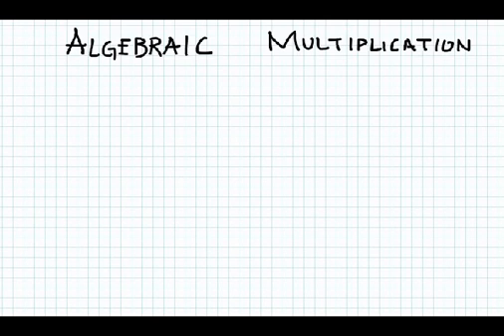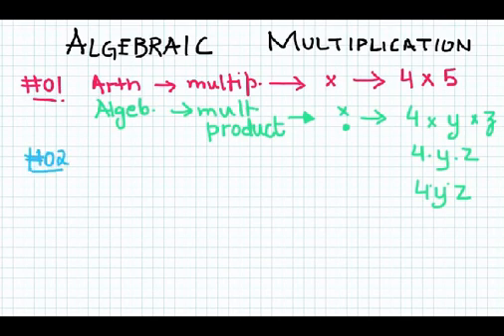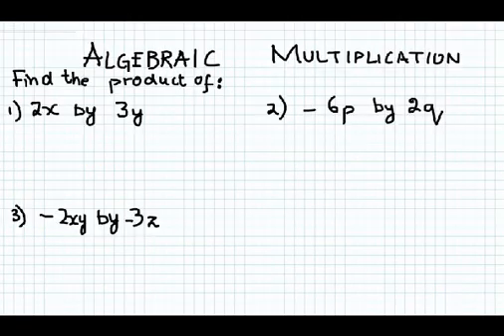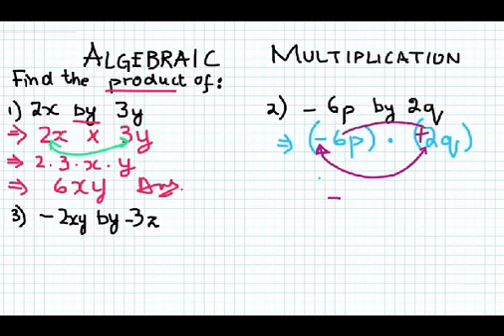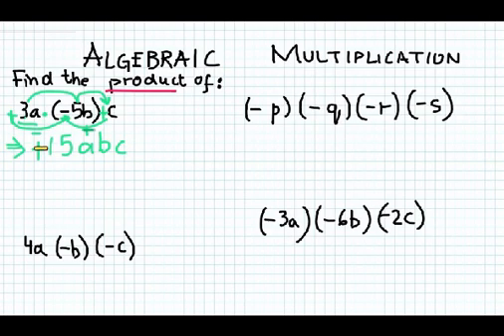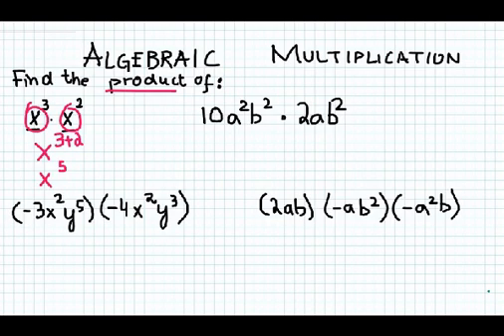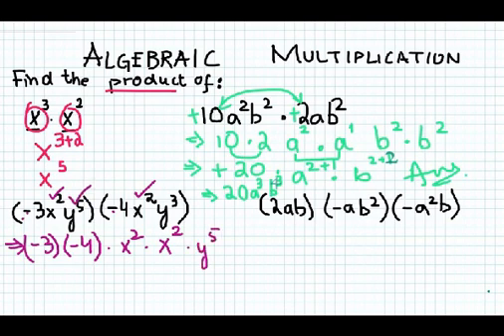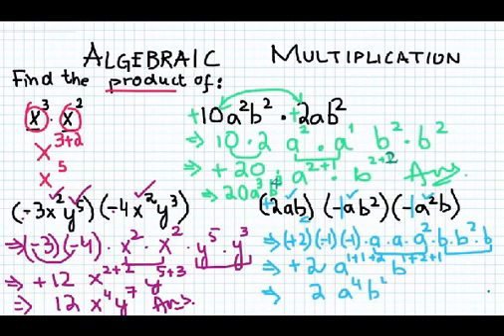2(d)-Algebraic Multiplication-Basic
Hi Parhakoos,

Algebraic Multiplication s confusing for the beginners .So here is the video to clear your confusions and to make Algebra fun for you.